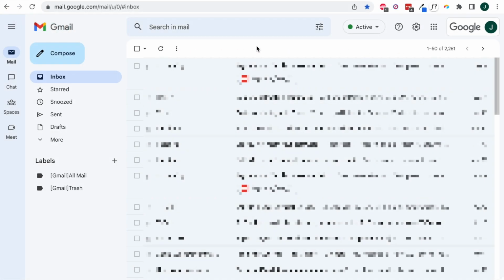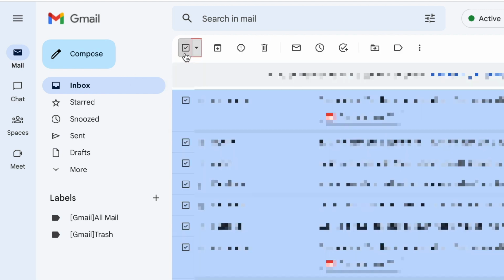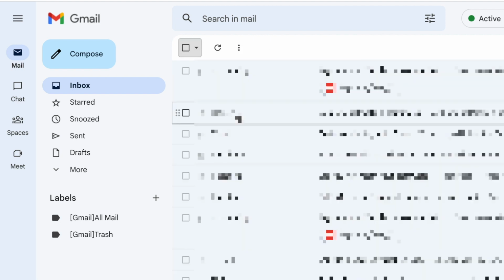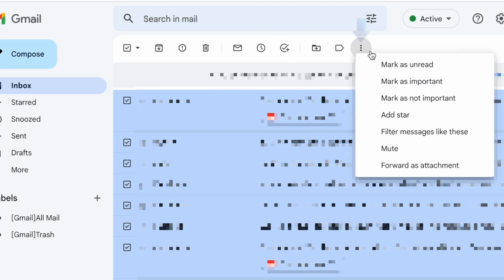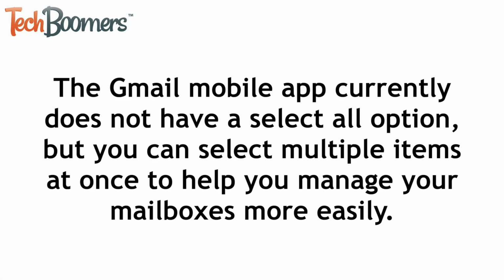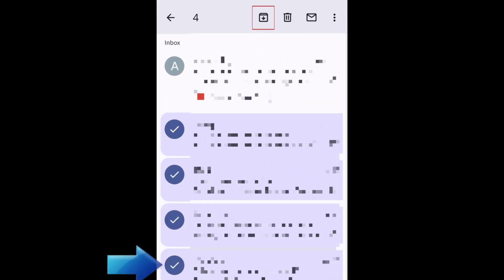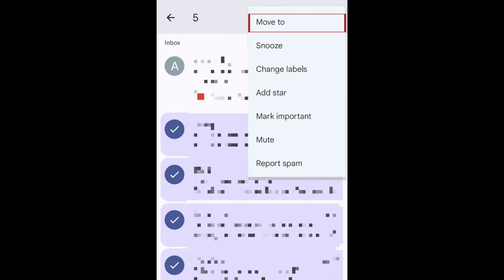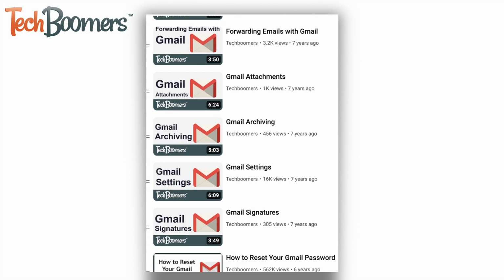How to Select All on Gmail - Mark as Read or Delete All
Want to manage your Gmail inbox quickly and easily? We’re here to help. Watch this video to learn how to use the select all and multi select functions on Gmail, both on the desktop site and mobile app!

To use the select all tool on the Gmail desktop site, go to mail.google.com and log into your account. Then, click the mailbox you want to manage in the menu on the left. This could be your inbox, spam, or another folder. Then click the check box in the menu at the top to select everything in that folder. If you only want to select a specific type of email, click the downwards arrow beside the check box. This will open a menu allowing you to pick which emails you want to select: all, none, read emails, unread emails, starred emails, or unstarred emails. Click the option for the type of emails you want to select. If there are only a few specific emails you want to select, you can also simply click the check box on the left side of the emails you want selected. After you’ve made your selection, you’ll see some additional options that appear, including archive, report spam, delete, mark as unread, snooze, add to tasks, move to, and labels. If you click the three dots on the right, you can access a menu of additional options, including mark as read, mark as important, mark as unimportant, add star, filter messages like these, mute, and forward as attachment. Click on the function you want to use for the selected emails.

The Gmail mobile app currently does not have a select all option, but you can select multiple items at once to help you manage your mailboxes more easily. To select multiple emails on the Gmail mobile app, open Gmail and go to the mail folder you want to manage. You can tap the menu icon in the top left corner to reveal your list of mail folders. To select a single email, hold down the email you want to select. You can select additional emails by tapping the circle icon beside each email to select them. Then, you’ll have the option to archive or delete those emails, or mark them as unread. If you tap the three dots in the top right corner, you’ll have additional options to move these emails to another folder, snooze, change labels, add star, mark important, mute, or report spam. Select the function you want to use for the selected emails.